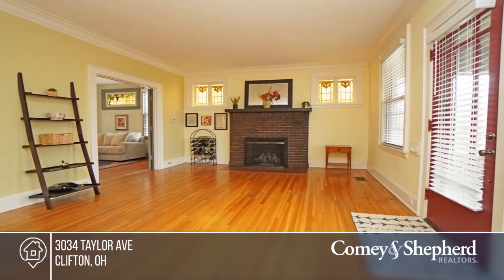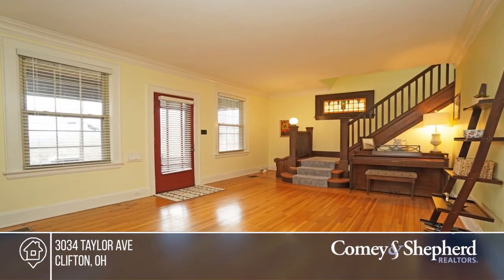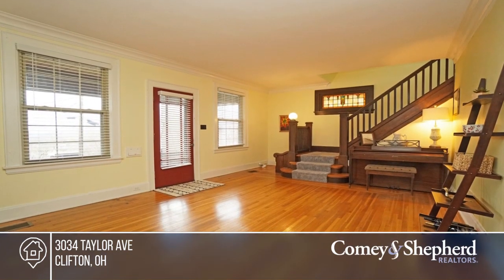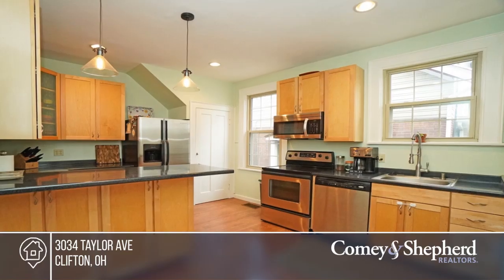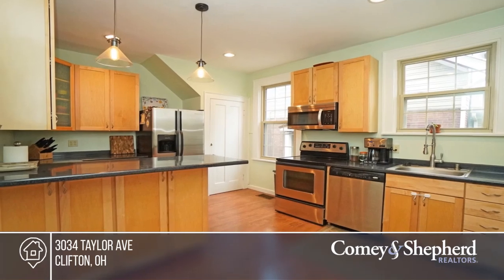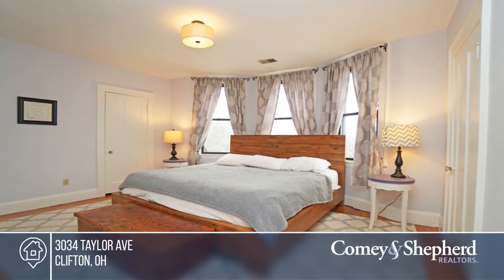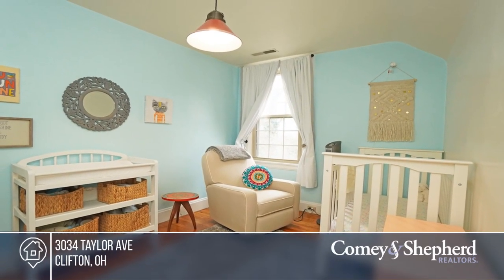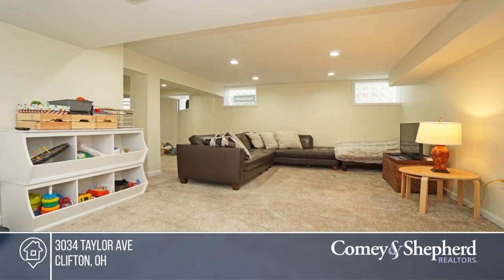3034 Taylor Ave Clifton, OH | MLS# 1655623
3034 Taylor Ave, Clifton, OH

Quiet street in a great location. Charming details; stained glass; beautiful hdwd flrs thru-out; kitchen w/butlers pantry; newly finished LL featuring large family room, study and powder room. Cute screened porch; new patio; fenced yard; 2 car garage. Very nice.